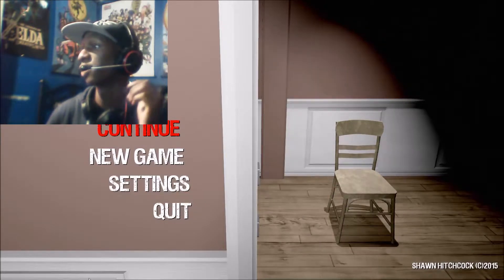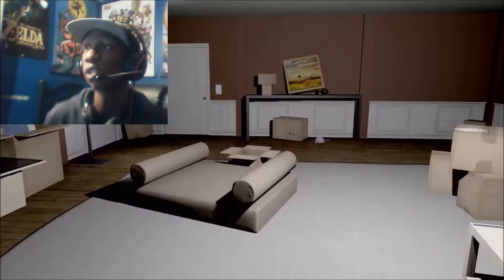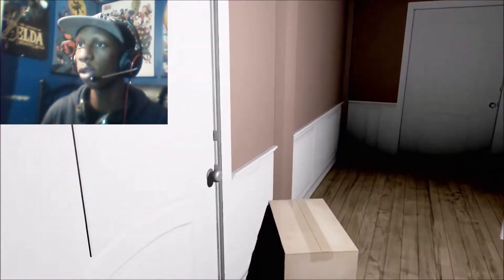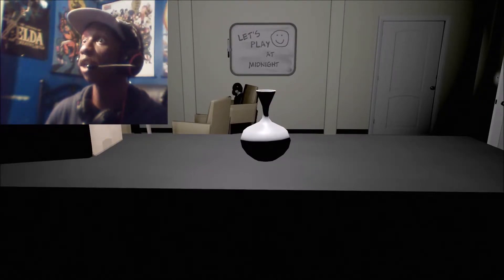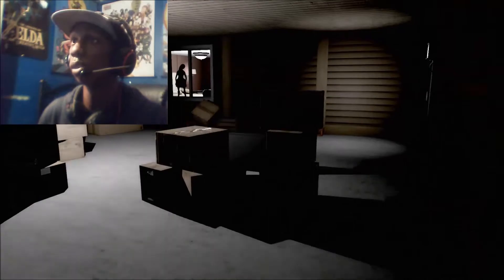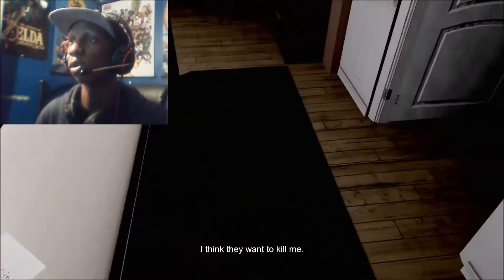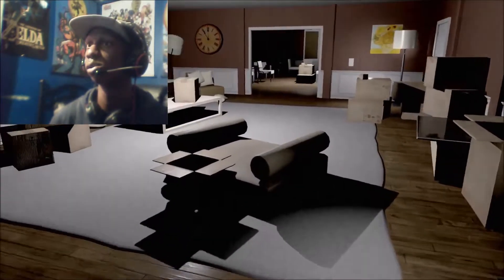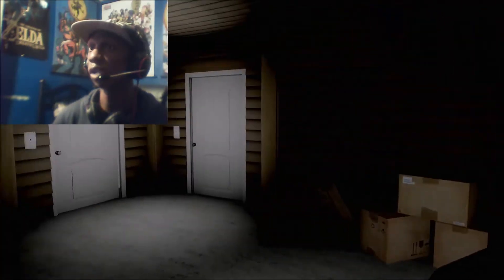EMILY WANTS TO PLAY - FIRST Webcam Reveal - Horror Gameplay PART # 1 - SCREW THIS GAME!!!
This is my VERY FIRST Webcam Reveal. And i decided play yet another blasted horror game. YES that really is me. Question answered ;D I won't be using webcam often and to be perfectly honest, this is just a borrowed webcam, its not mine. I am planning to buy an HD one soon for more games like this one. I hope you guys enjoy!!